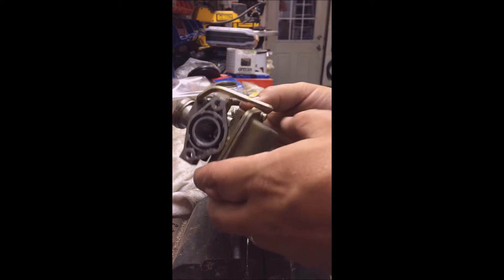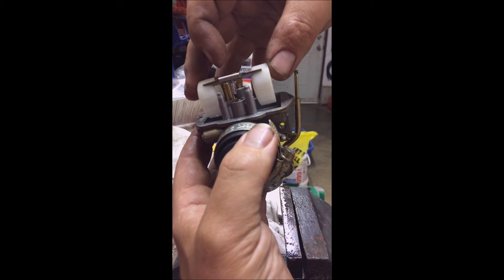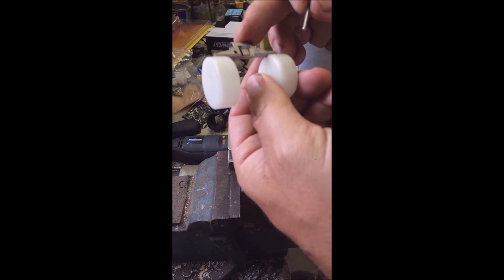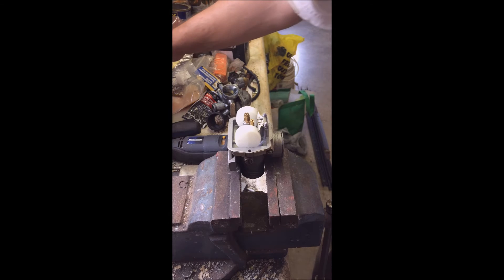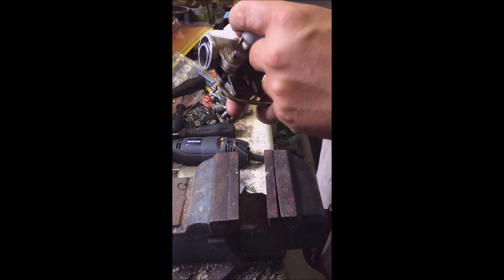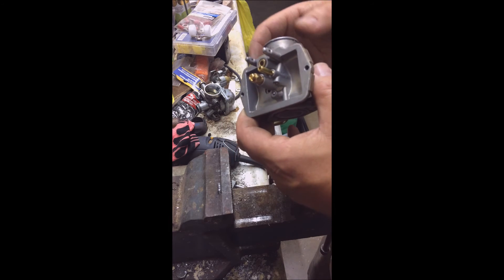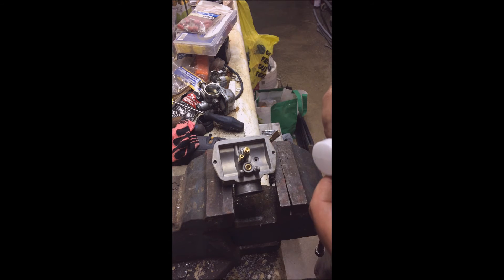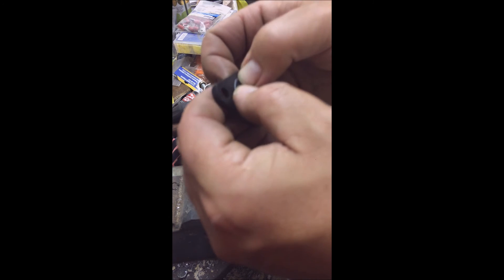LeakingATVCarbDiagnosing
Chinese 110 ATV with a carburetor that wont stop leaking out the overflow and once that's fixed won't stay running due to lack of air fuel mixture adjustment